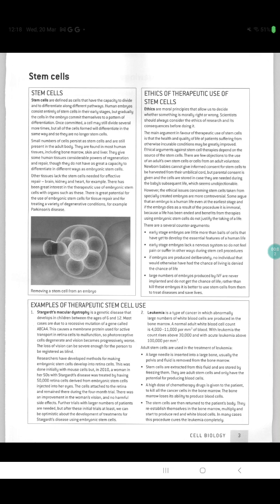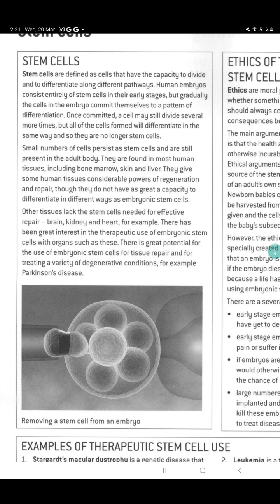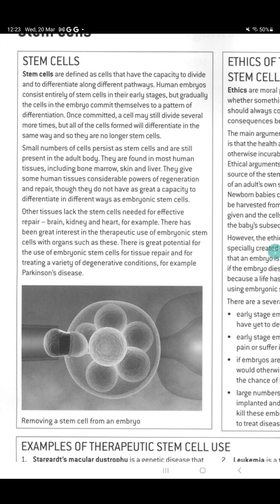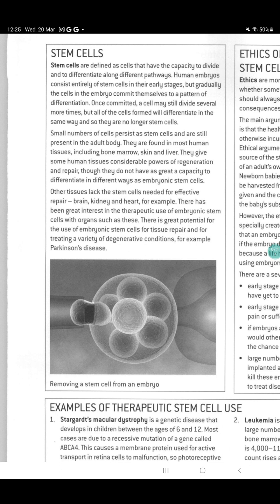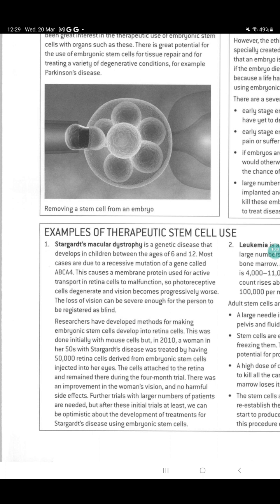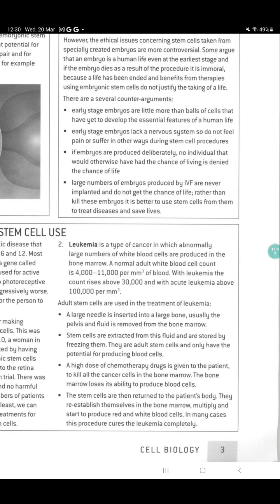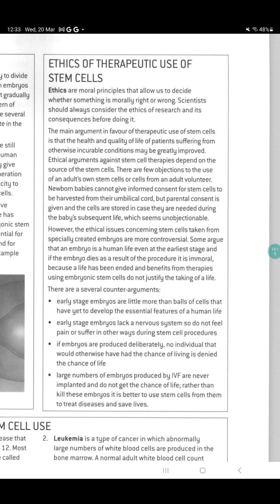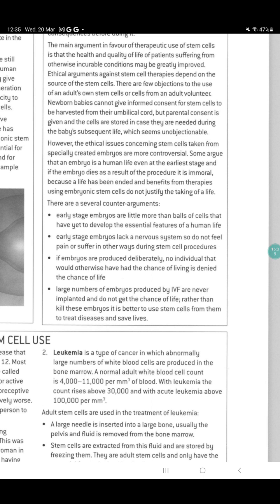stemcells ibcurriculum biologynotes important revision